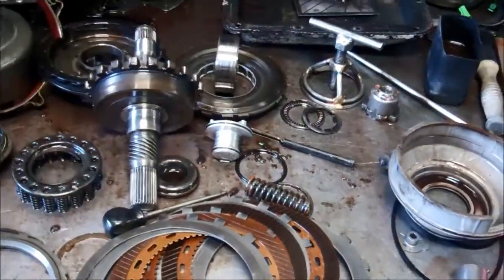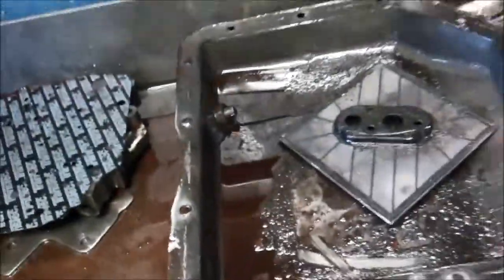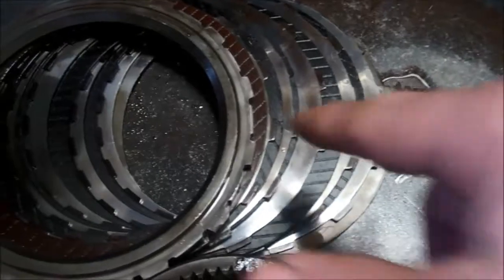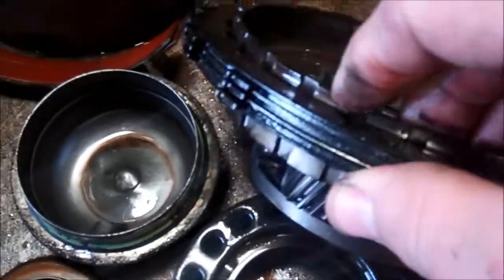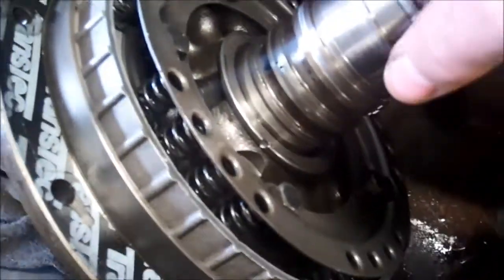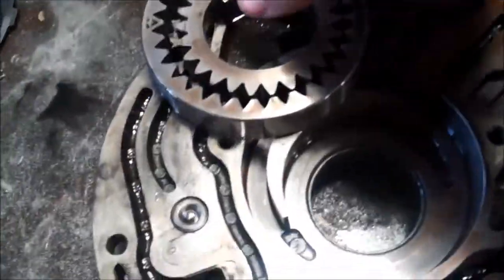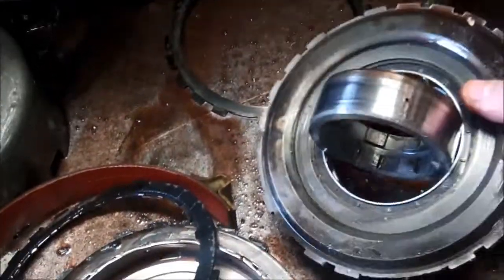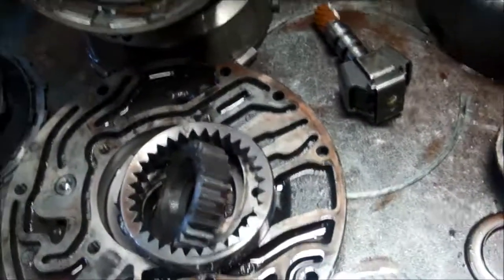J Arnold 1976 Chevy Transmission